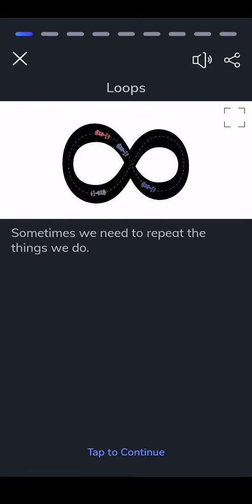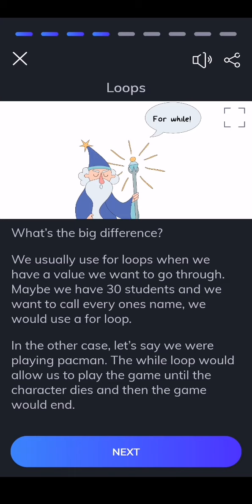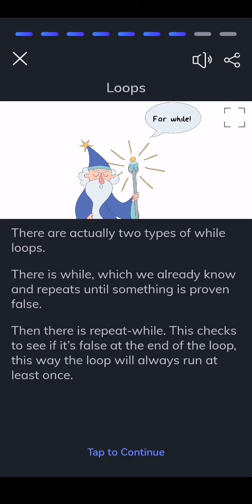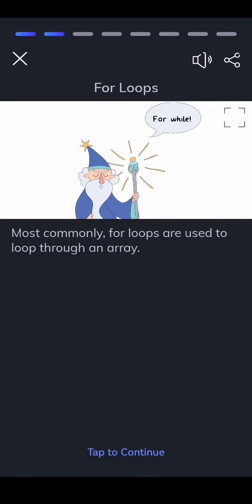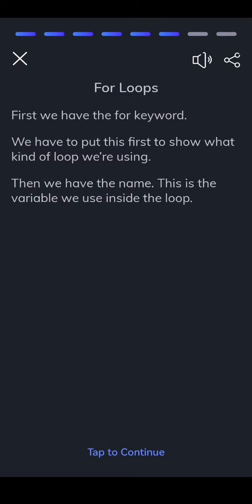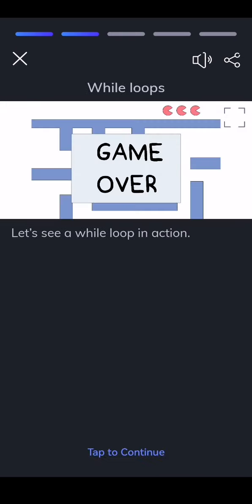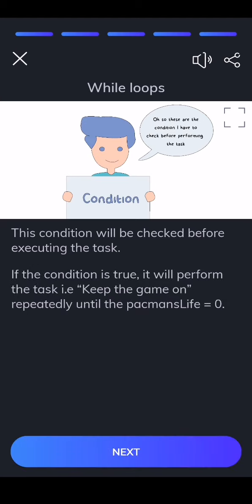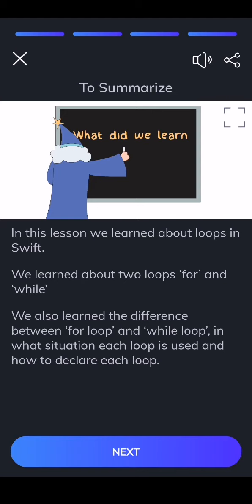Let's Learn Swift with Programming Hub | Episode 7